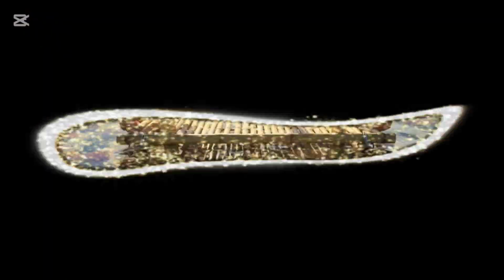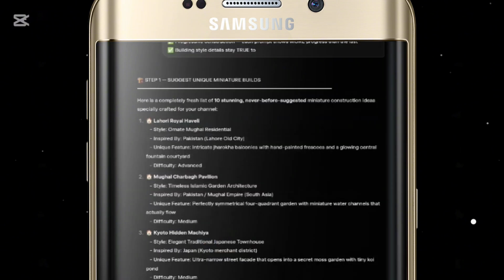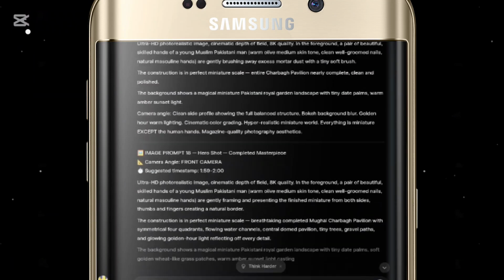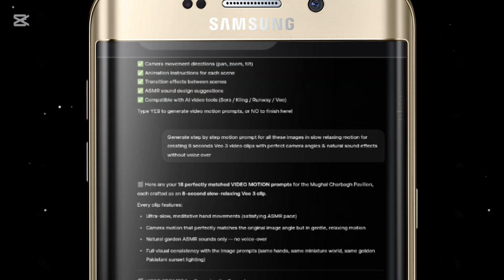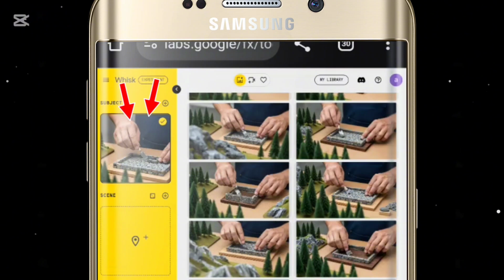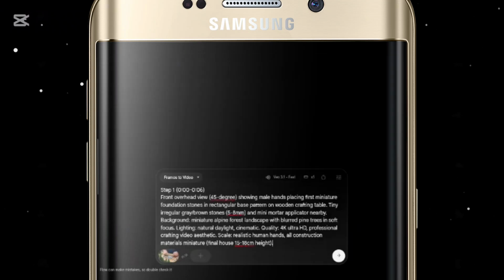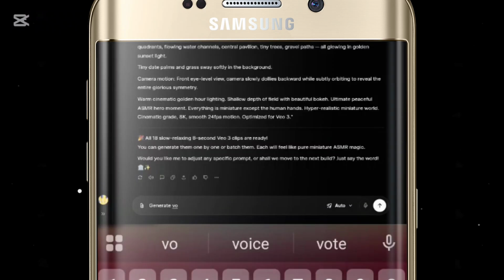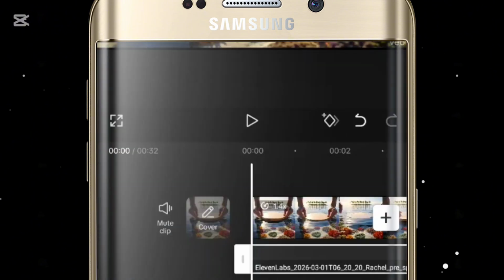Tiny Miniature Construction with Free AI in amazing style//Step by Step House Build Tutorial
How to Create Tiny Miniature House Step by Step Using Free AI Tools | Amazing Mini Build Tutorial
Miniature House Build in Amazing Style | Free AI Construction Tutorial (Full Process)
Viral Tiny Miniature Construction Video | AI Generated House Build Tutorial

Visit 👉 the link to Copy the Master prompt

Want to learn how to create a tiny miniature house step by step using free AI tools? In this video, I show you the complete miniature construction process in an amazing and realistic style!

This tiny miniature build tutorial covers:
Miniature house design using free AI
Step-by-step construction process
Realistic tiny build details
Creative AI-generated miniature ideas
Budget-friendly miniature creation tips

Whether you love miniature construction, DIY tiny houses, model making, or AI-generated builds, this video will inspire you to create your own amazing tiny world!

🔥 Perfect for:
Miniature lovers
DIY creators
Model builders
AI art creators
Tiny house fans